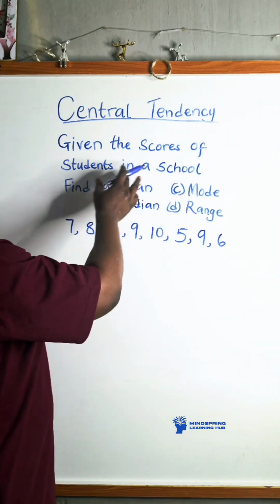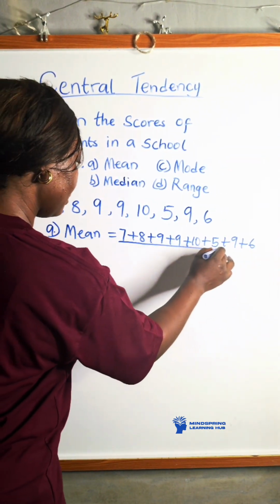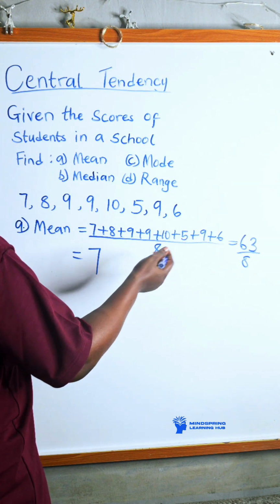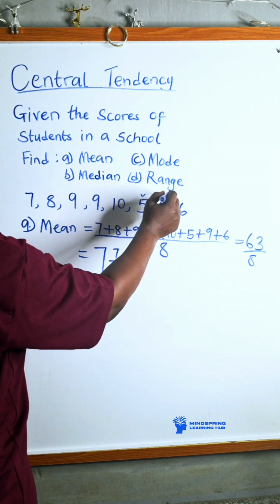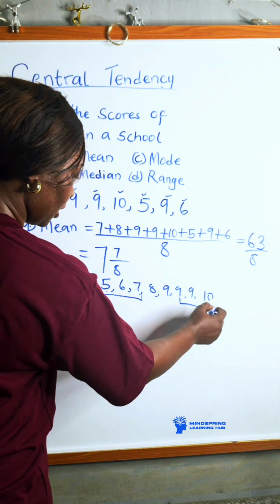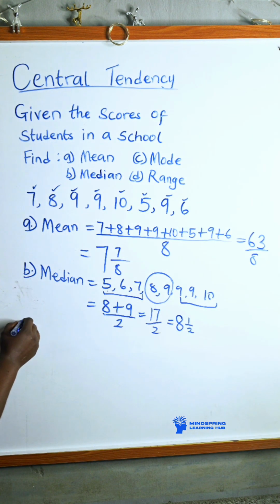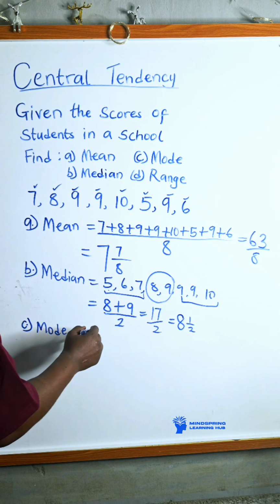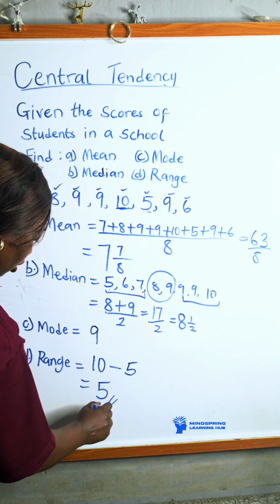central tendency: Mean, median, mode and Range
Want to understand how to summarize data quickly and easily? In this video, we break down Measures of Central Tendency — mean, median, and mode — in a simple and practical way. You’ll learn what each measure means, how to calculate them step by step, and when to use each one. Whether you’re preparing for exams or just want to improve your data analysis skills, this lesson will help you make sense of numbers with confidence. Perfect for students at all levels!